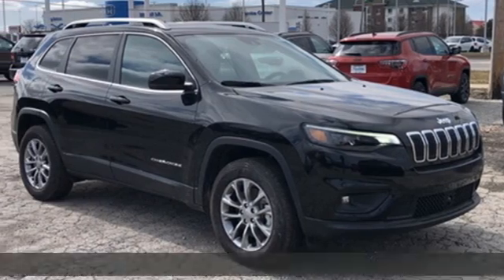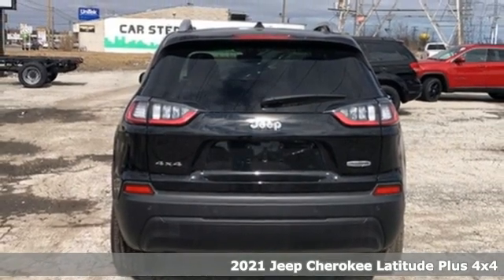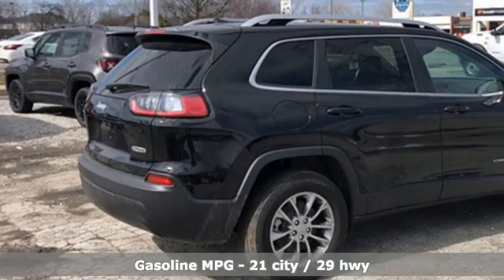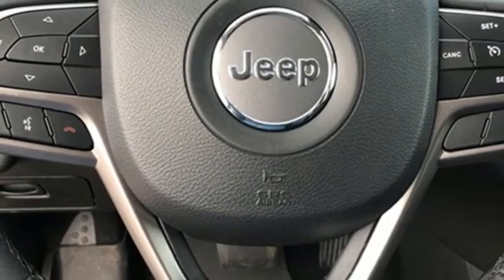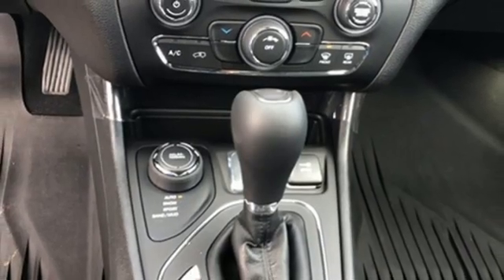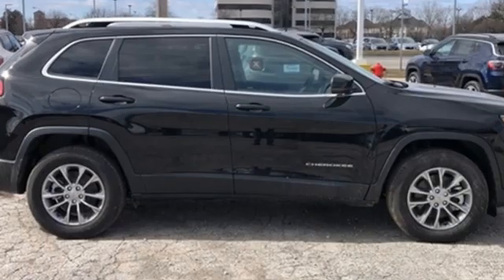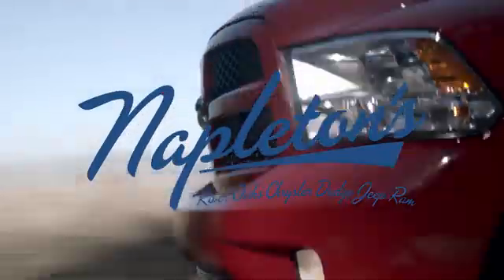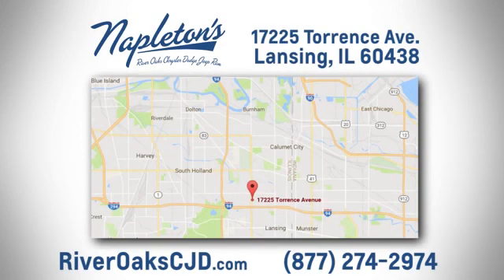New 2021 Jeep Cherokee Lansing IL Hammond, IL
Year: 2021
Make: Jeep
Model: Cherokee
Trim: Latitude Plus
Engine: 2.4L I4
Transmission: 9-Speed 948TE Automatic
Color: Black
Interior: Black
Stock #: J210276
VIN: 1C4PJMLB3MD123127
2021 Jeep Cherokee Latitude Plus 4WD Diamond Black Crystal Pearlcoat 2.4L I4 Handsfree Bluetooth!, Backup Camera!, Apple CarPlayA®, Google Android AutoTM, Heated Seats!, Blind Spot Monitor!, Remote Start!, Jeep Wave Membership, Air Conditioning, Apple CarPlay/Android Auto, Brake assist, Cloth/Premium Vinyl Bucket Seats, Delay-off headlights, Electronic Stability Control, Front Bucket Seats, Front Center Armrest, Front fog lights, Fully automatic headlights, Heated door mirrors, Heated front seats, Heated steering wheel, Panic alarm, ParkView Rear Back-Up Camera, Quick Order Package 2BD, Radio: Uconnect 4 w/7" Display, Speed control, Split folding rear seat, Steering wheel mounted audio controls, Telescoping steering wheel, Tilt steering wheel, Turn signal indicator mirrors, Wheels: 17" x 7" Satin Carbon Aluminum.br9-Speed 948TE Automaticbr$6,582 off MSRP! 21/29 City/Highway MPG 21/29 City/Highway MPGbrbrNapleton's River Oaks Chrysler Jeep Ram Dodge conveniently located off 80-94 Torrence Ave North Exit. 17225 Torrence Ave Lansing, Ill 60438. Price excludes tax, title, license, doc fee and dealer installed accessories. Price includes: $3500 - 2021 National Retail Consumer Cash 21CM1. Exp. 03/31/2021 $500 - Midwest 2021 Retail Bonus Cash MWCMA1. Exp. 03/31/2021 $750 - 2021 National Non-Prime Retail Bonus Cash 21CM1V. Exp. 03/31/2021 $750 - Chrysler Capital 2021 Bonus Cash 20CM5. Exp. 03/31/2021 $500 - Exp. 03/31/2021

Address:
17225 Torrence Avenue